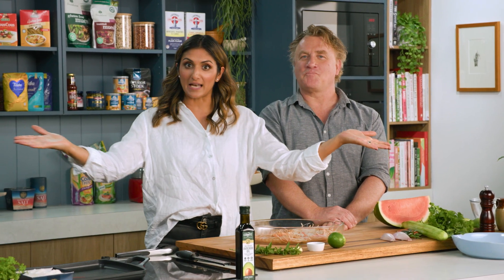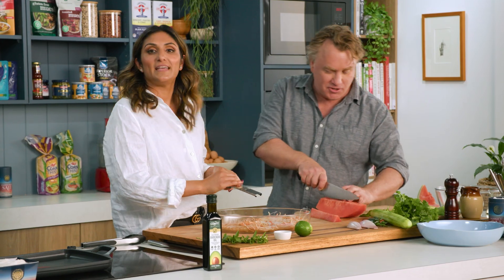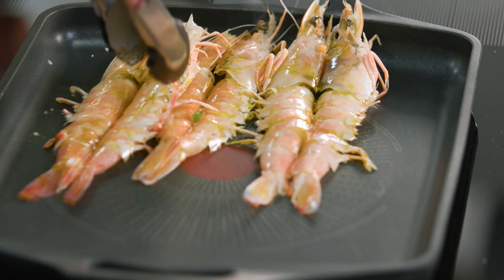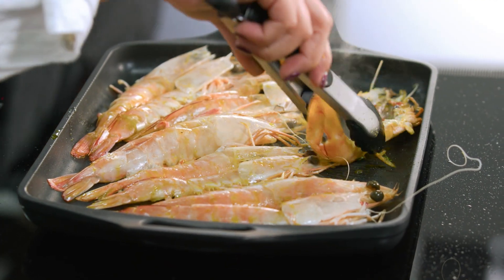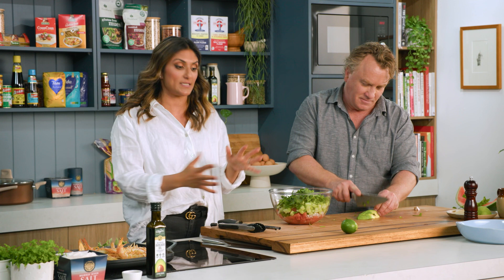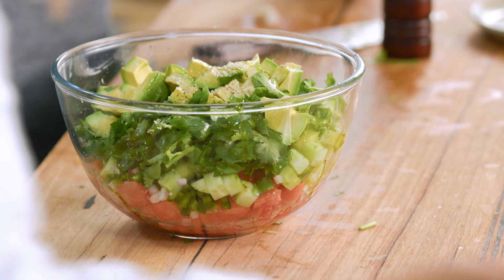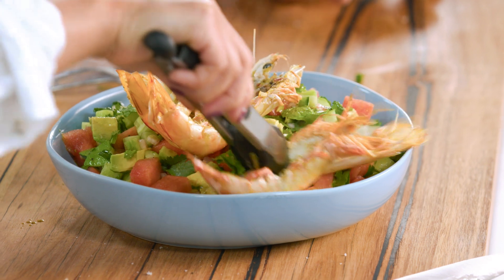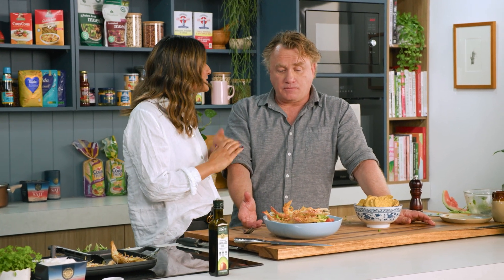Prawn & Watermelon Salad | GCBC15 Ep11